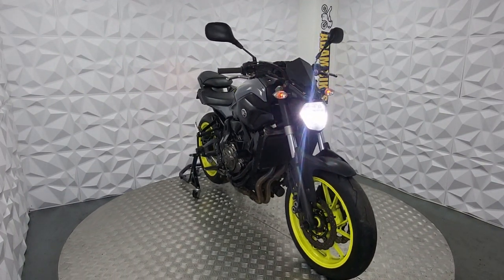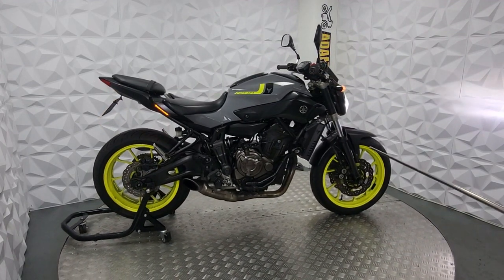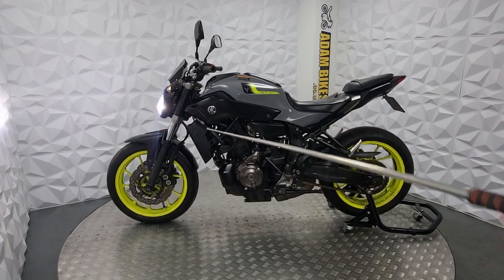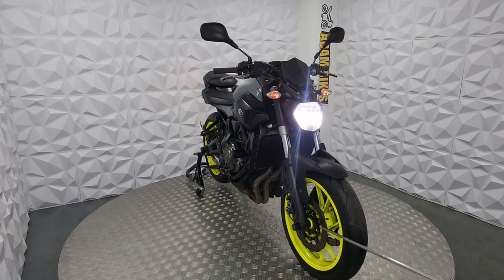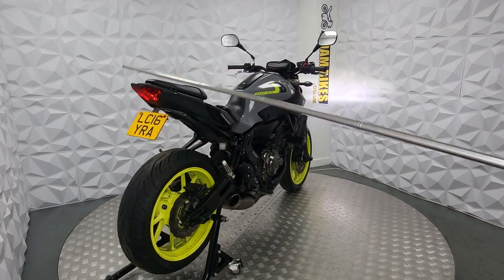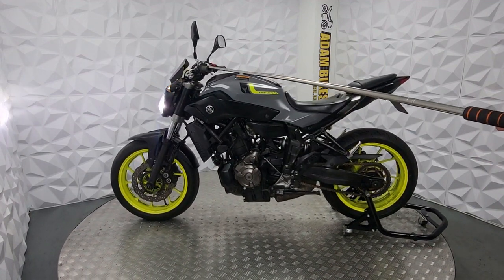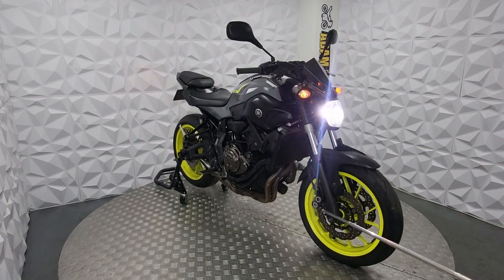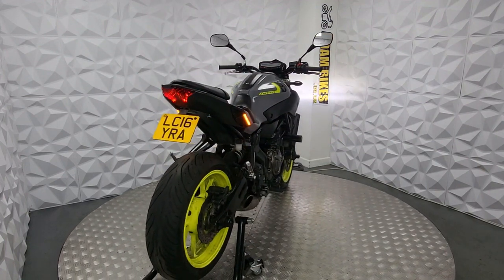2016 Yamaha MT07 with Akrapovic Exhaust l ADAMBIKES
Make: Yamaha

Model: MT07

Year:  2016

Good points:
- ABS model
- Akrapovic exhaust
- HPI clear
- LED indicators
- Crash sliders
- Radiator guard
- After market levers
- Tail tidy
- MOT valid until 22 February 2024

Showroom opening hours:

MONDAY:   CLOSED
TUESDAY:  10:00 – 17:00
WEDNESDAY:  10:00 – 17:00
THURSDAY:  10:00 – 17:00
FRIDAY:   10:00 – 17:00
SATURDAY:  10:00 – 17:00
SUNDAY:   10:00 – 17:00